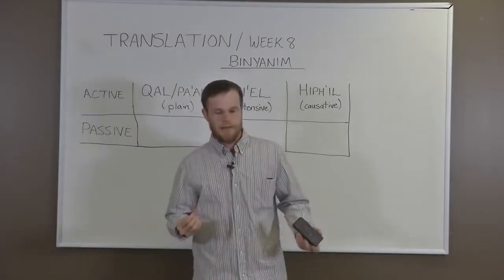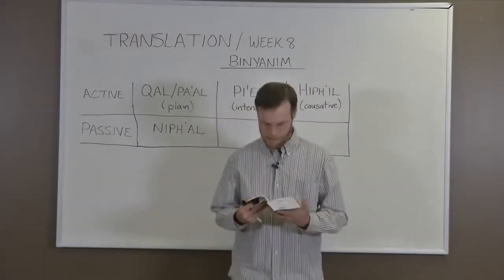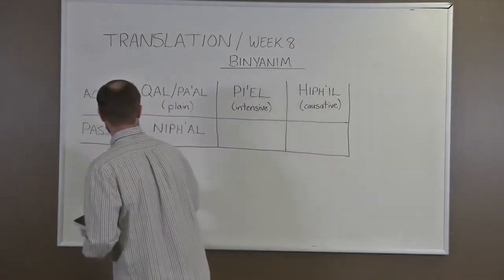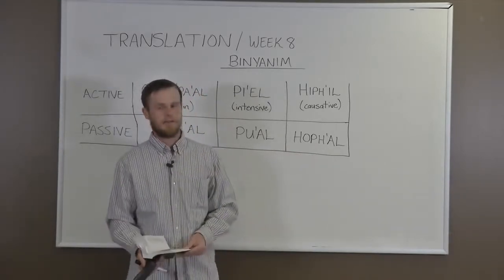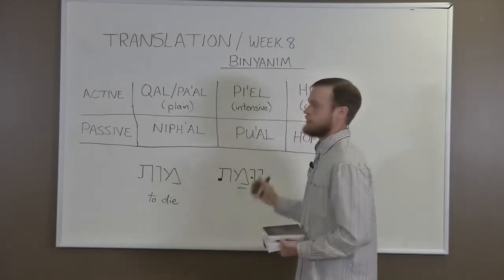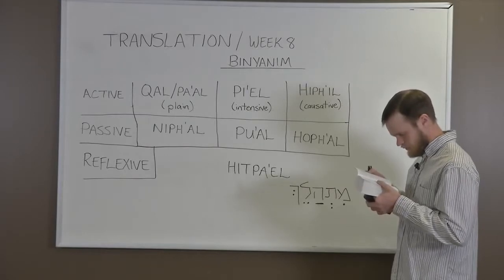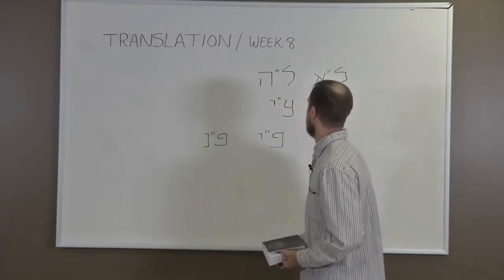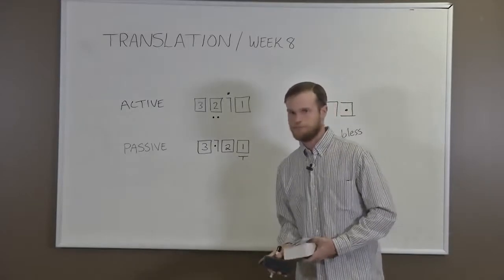Learning Biblical Hebrew Translations part 8